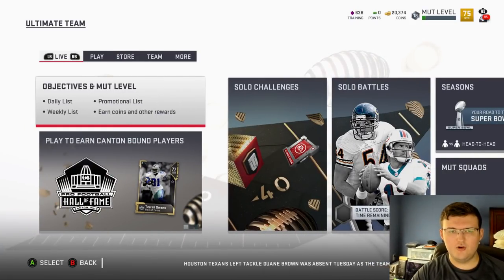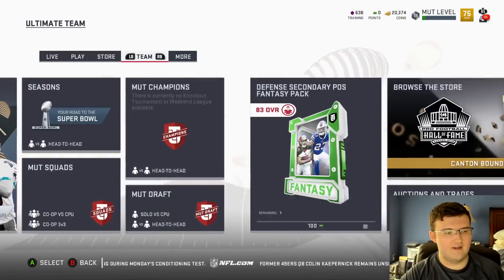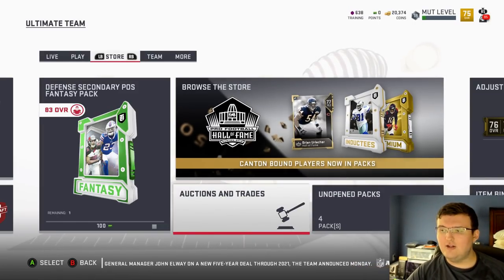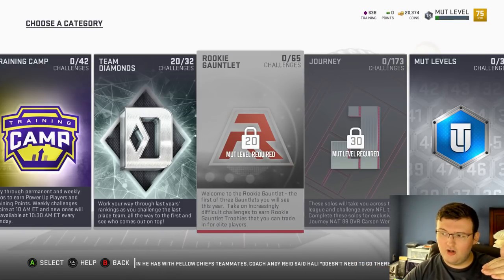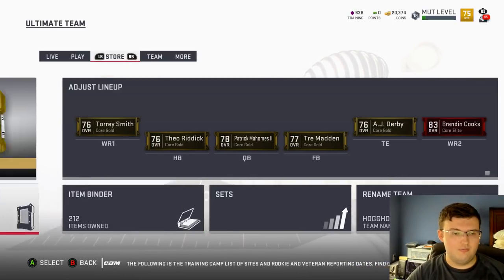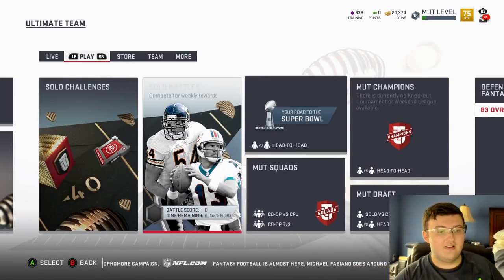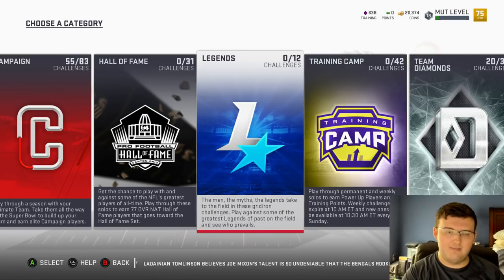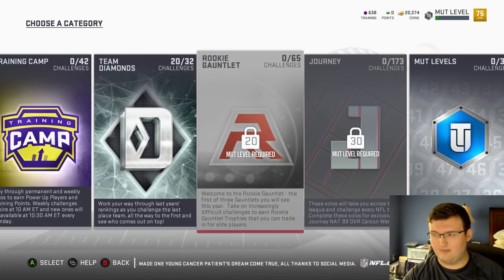BEGINNERS GUIDE TO HOW TO USE FARM ACCOUNTS! BEST SOLOS AND METHODS! | MADDEN 19 ULTIMATE TEAM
Current G.O.A.T List:

➤ natedoggwilbur
➤ Ryan The Snatcher
➤ Cain Mack
➤ Royce Martin
➤ Adam
➤ PJ SASKODFFDDF
➤ Alfred
➤ HUNTLEY